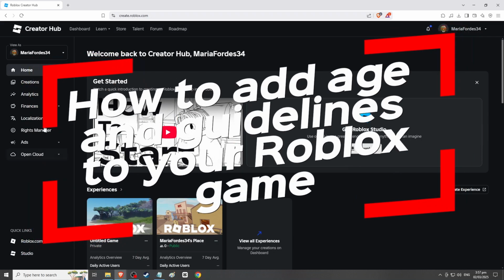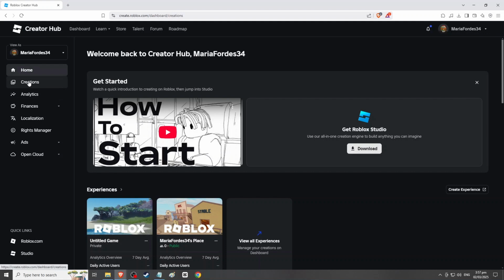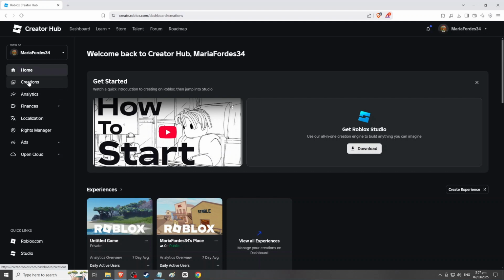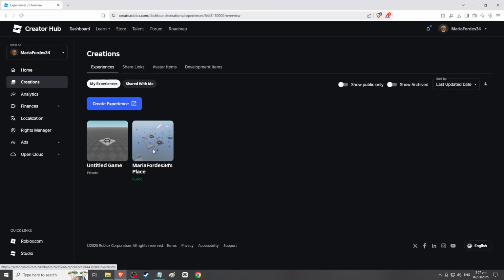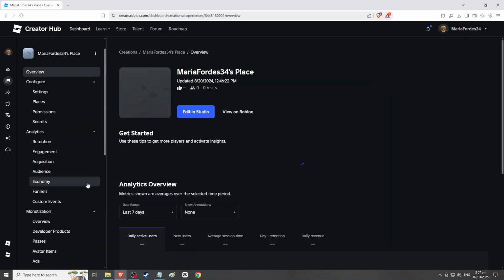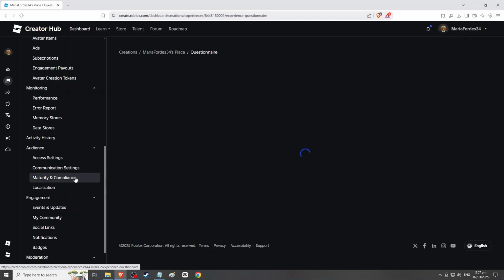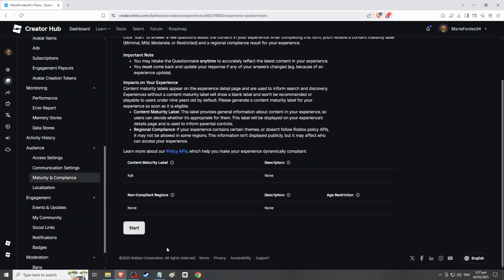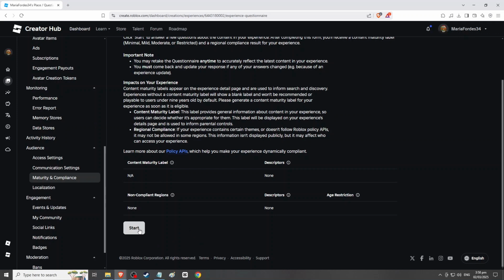How to Add Age Guidelines to Your Roblox Game?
Add Age Guidelines to Your Roblox Game | Step-by-Step Guide

In this video, we'll show you how to add age guidelines to your Roblox game to ensure players are aware of the content in your game. Roblox allows game creators to set age ratings, so players can make informed decisions about whether the game is appropriate for them.